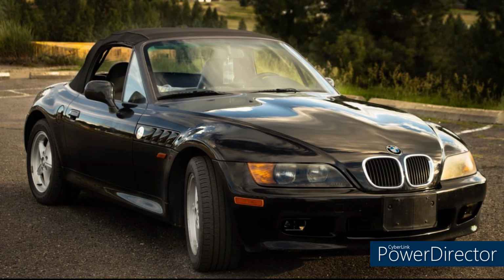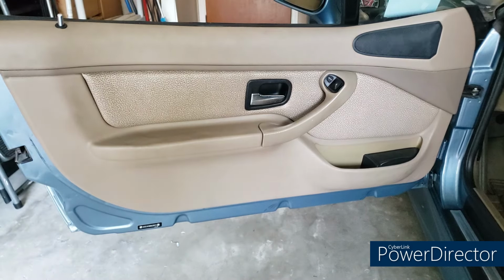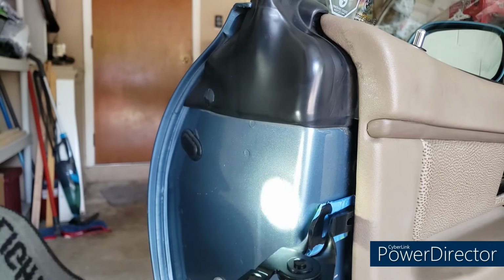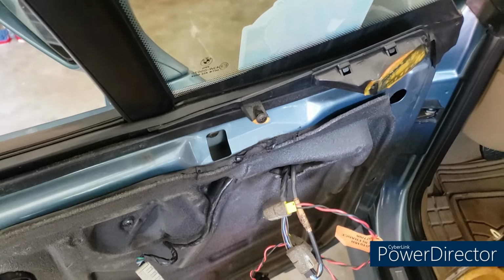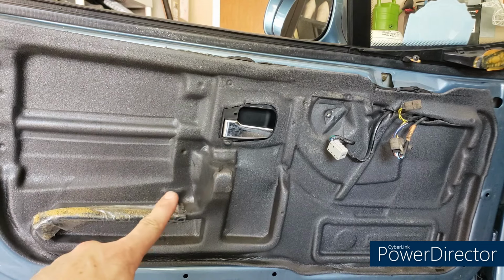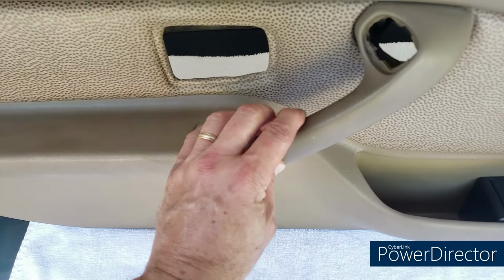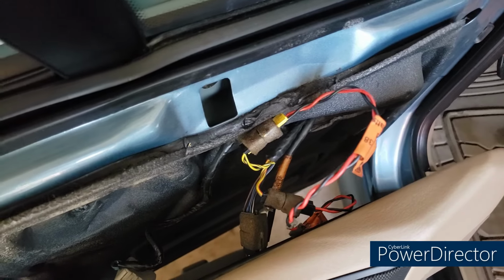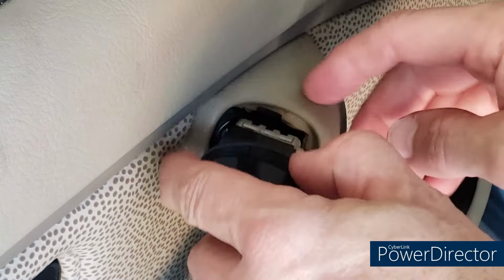How to Remove the Door Panel and Door Handle Advice: BMW Z3!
Today we will remove the driver's side door panel and I'll run through common issues and give some advice on what to do about broken door handles and levers.

Poraxy Kit:

If you'd like to be on Zed of the week, please send an email with details about your car (year, engine, transmission, work done, etc.) along with your name and location to:

This is also the address for anything else, look forward to hearing from you!